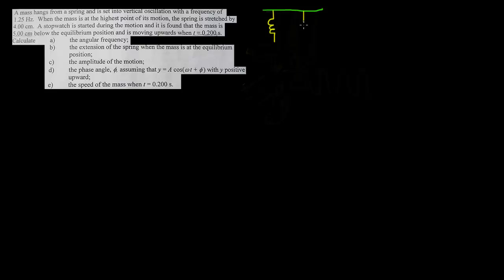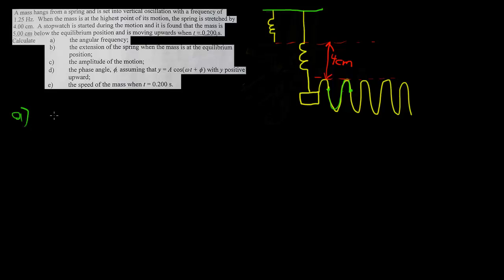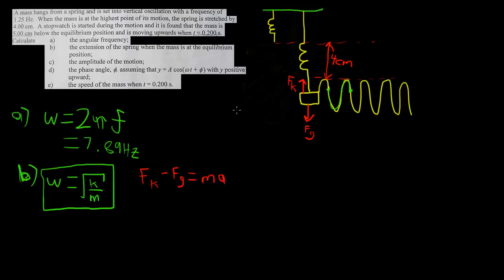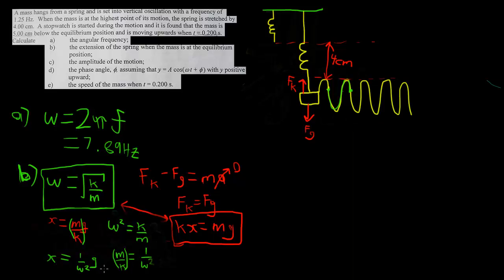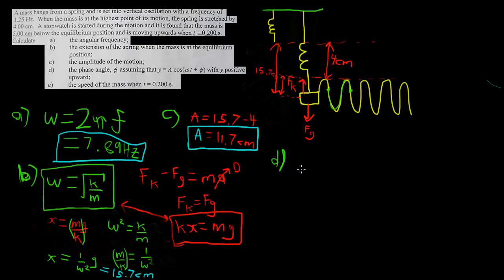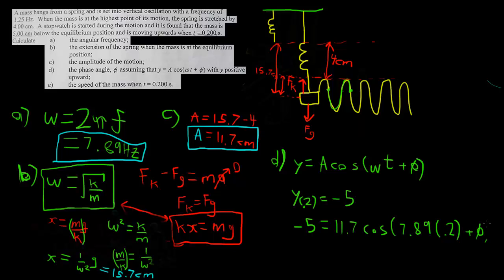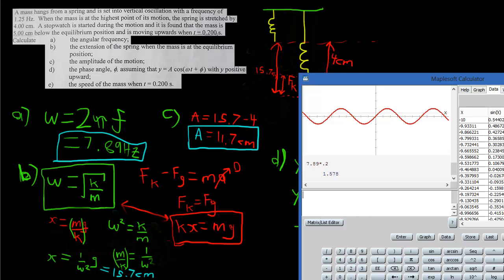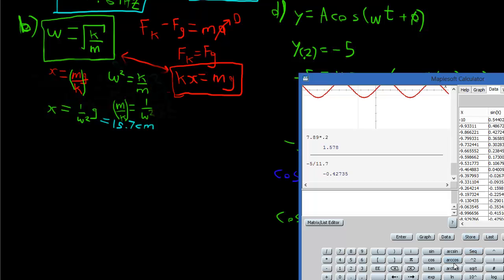Phase Angle Question tutorial for 1st year Undergraduate Physics Part 1/2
This is a walk-through tutorial of a difficult simple harmonic motion phase angle question for my 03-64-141 (Physics 1 part 2) students at the University of Windsor.  I hope you guys find it helpful.  The work created in this video can be found

I plan on doing more of these and would like to make them better and better.  My goal for the next video is to speed up the number crunching and writing as well as improving my brutal penmanship lol.